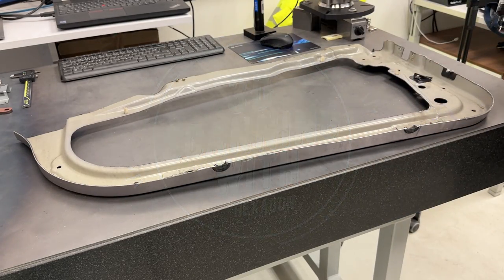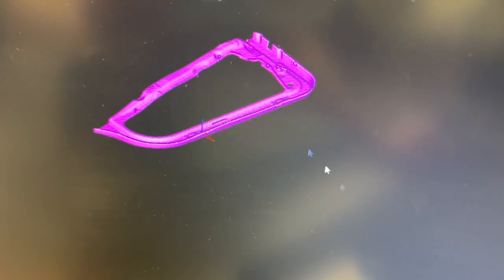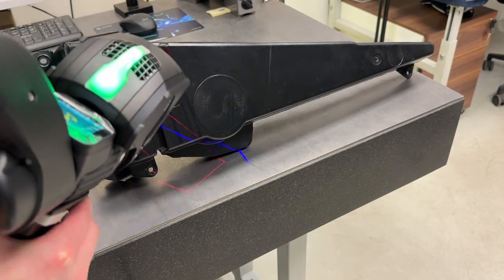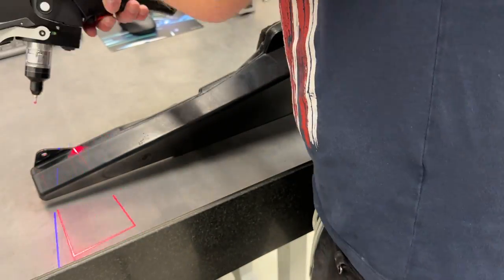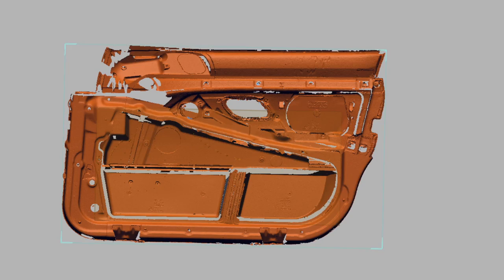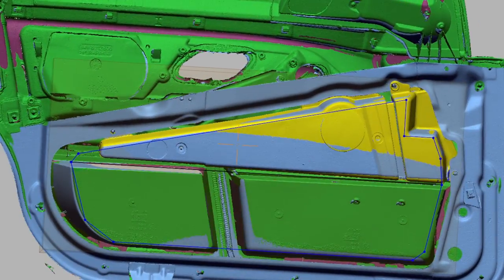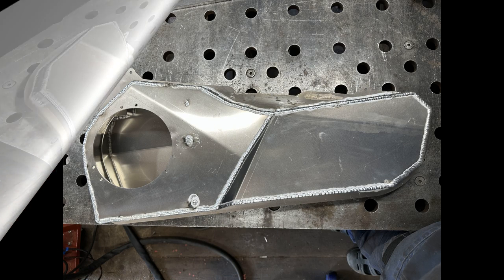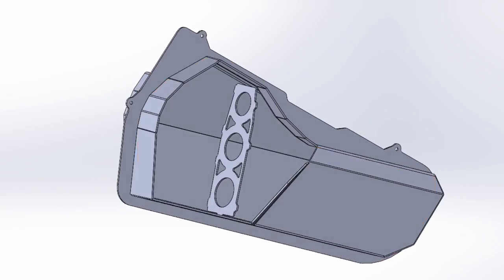3d scanning and reverse engineering bmw e39 speaker box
3d scanning and reverse engineering bmw e39 speaker box